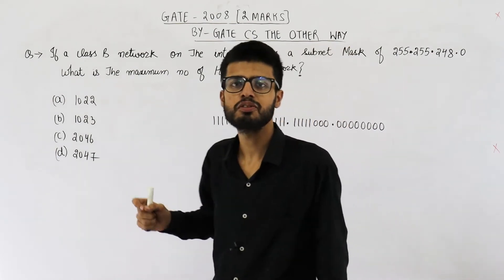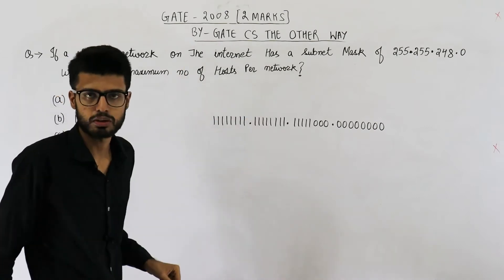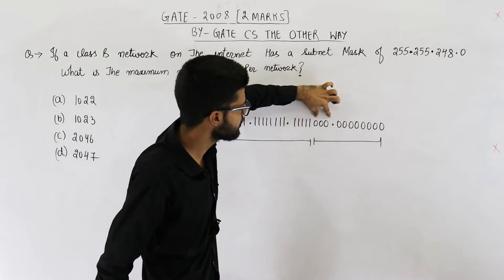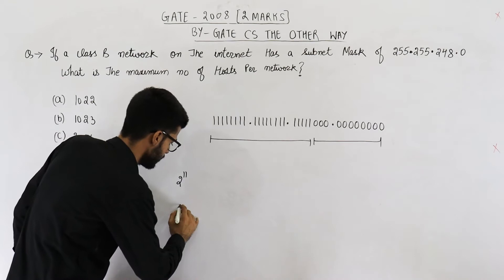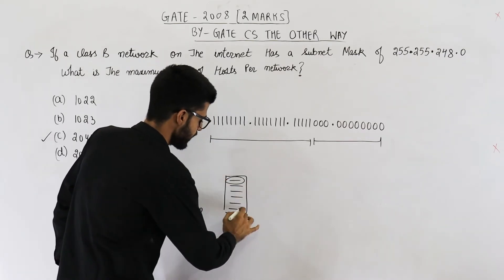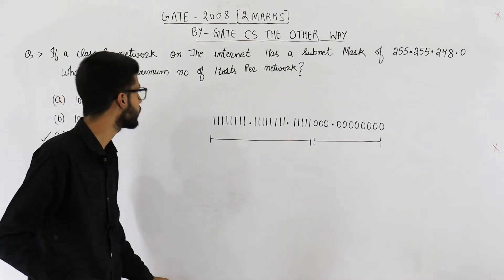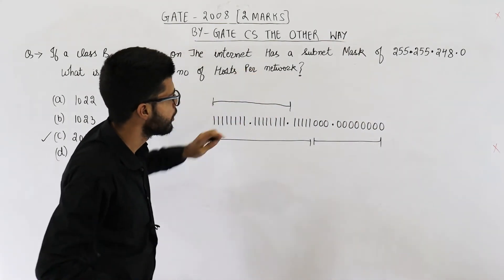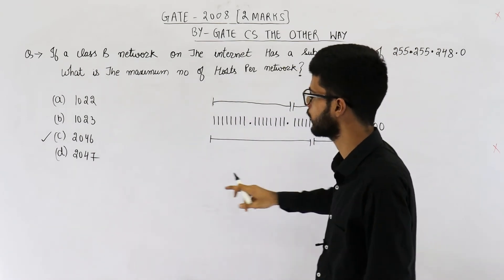Gate 2008 pyq CN |If a class B network on the Internet has a subnet mask of 255.255.248.0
If a class B network on the Internet has a subnet mask of 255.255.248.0, what is the maximum number of hosts per subnet?

(A) 1022
(B) 1023
(D) 2047